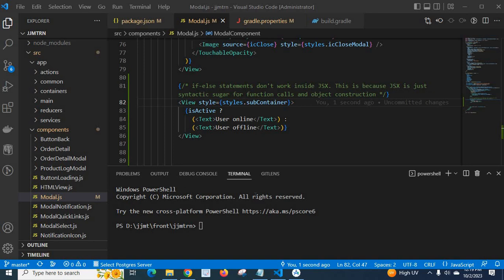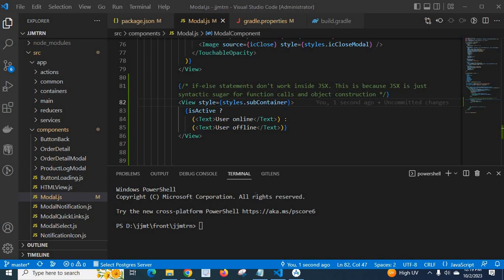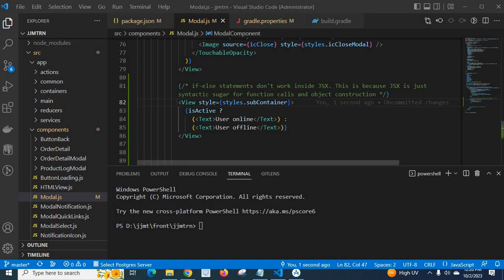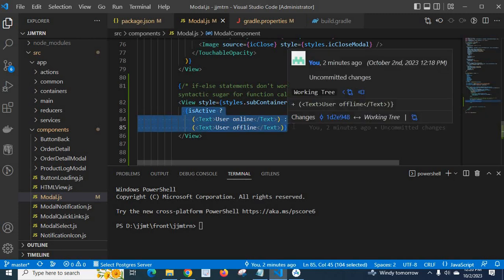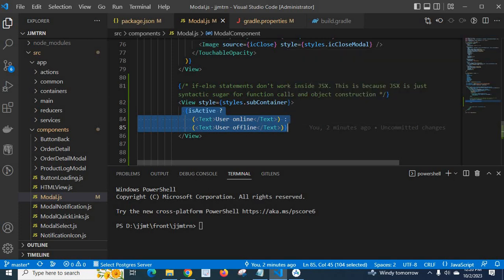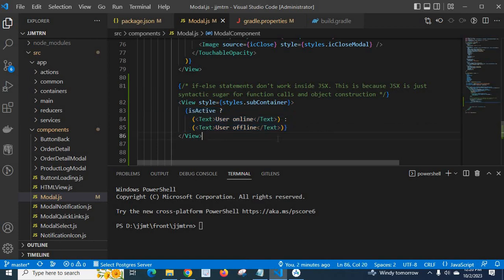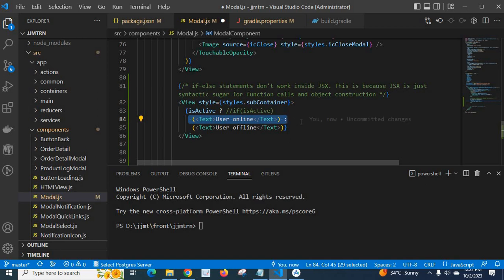if else in react and react native How to use if else in react native explained - ternary operator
ternary operator
if else
React
React Native